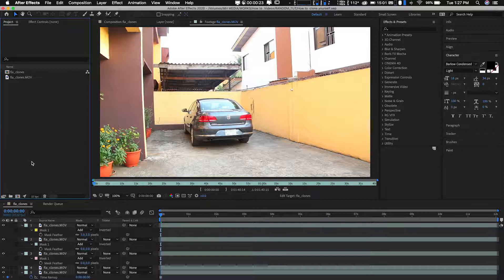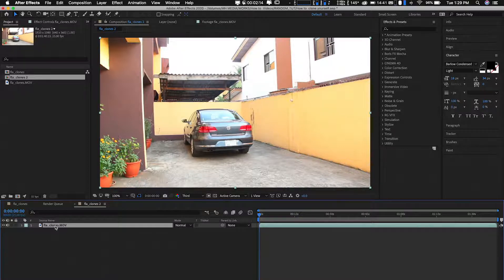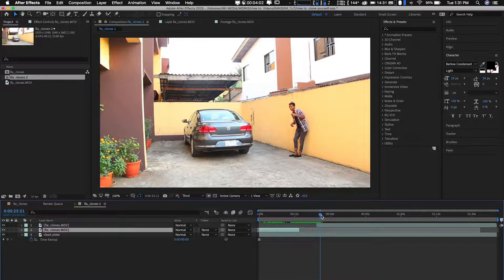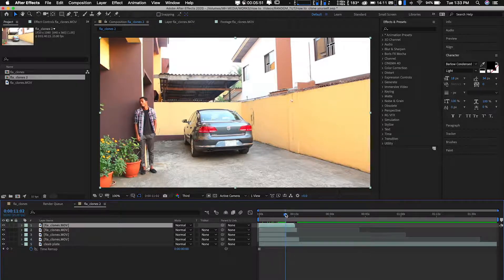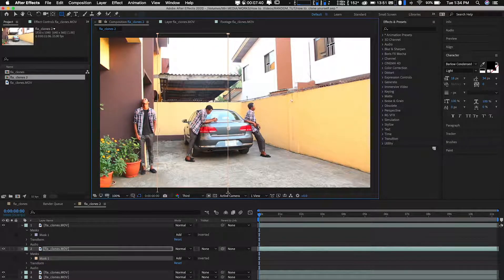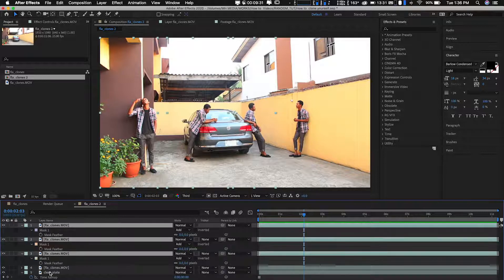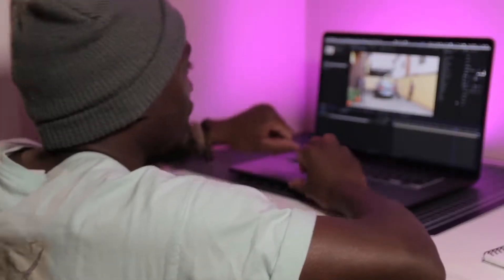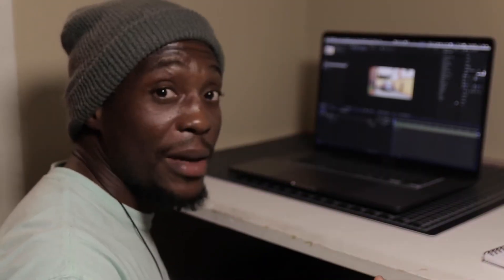How to clone yourself || adobe after effects tutorial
In this tutorial, you will learn how to  clone yourself as many of yourself as possible. Create your own video and send to me.